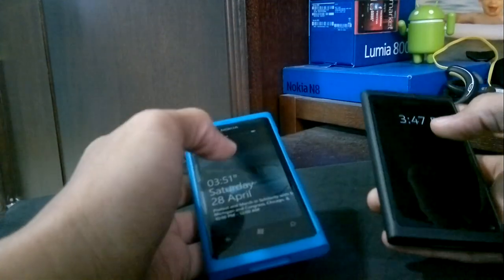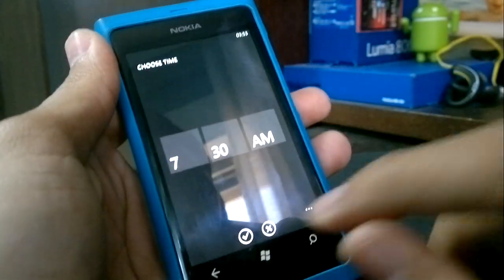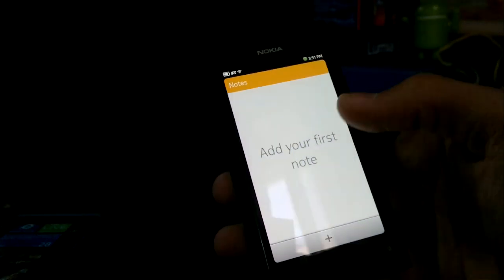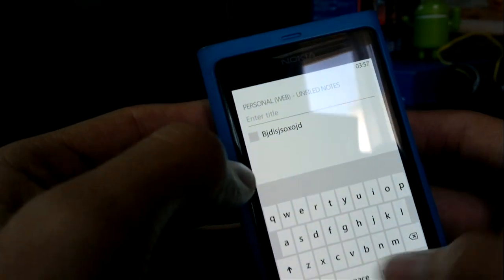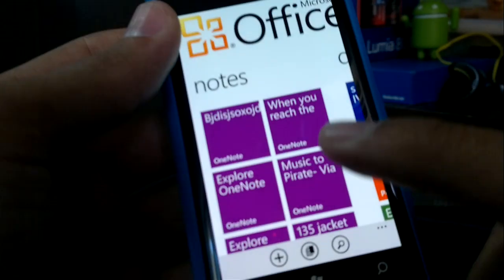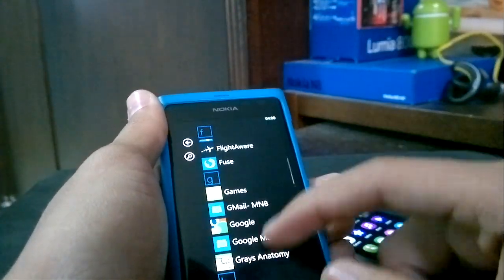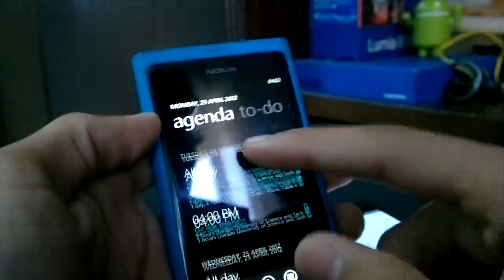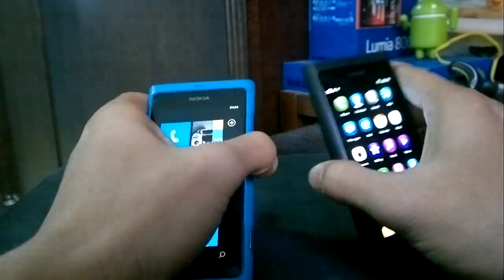N9 Vs. Lumia - Random Functions (Calculator, Alrams, Calendar) MeegoVs.WP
A in depth comparison of the built in functions on both the Lumia as well as the N9 when it comes to built in features such as calendars, Alarms, Clocks, Audio recording, notes and other.